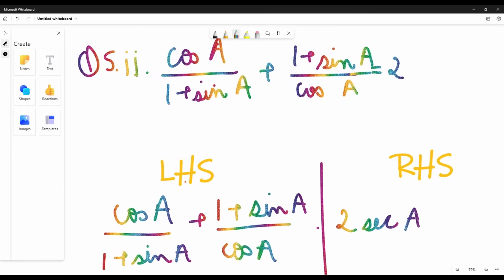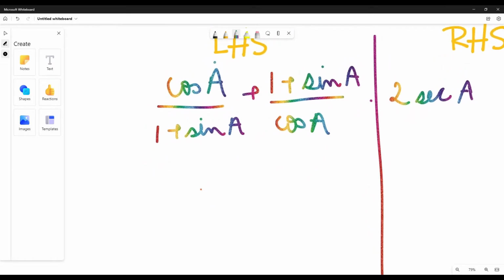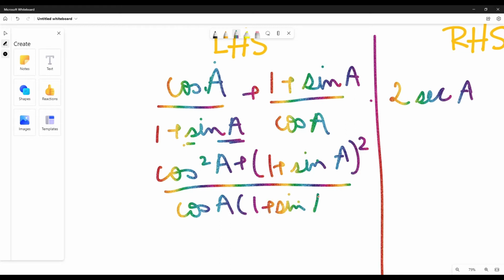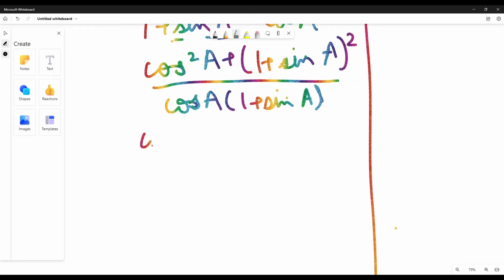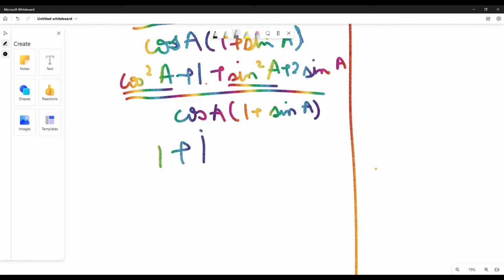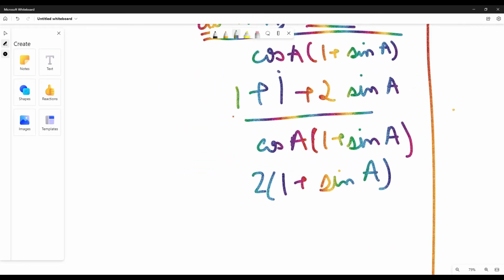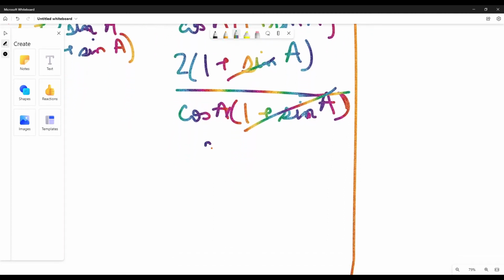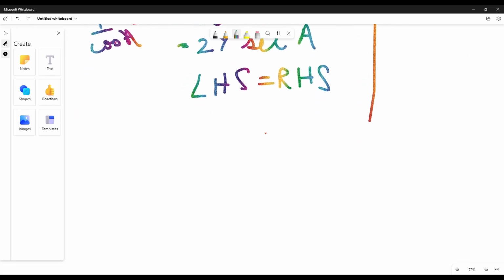Maths Class 10th | Excercise 8.4 | Q5.ii | Ncert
Hello everyone today we are going to solve - Q5. ii of Ex-8.4 Class 10th Maths. Happy Learning 😀